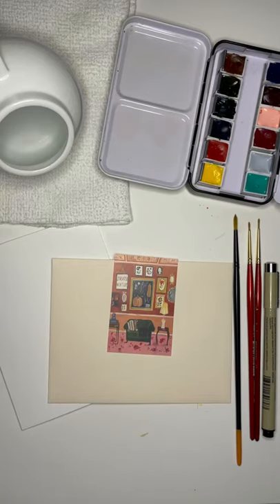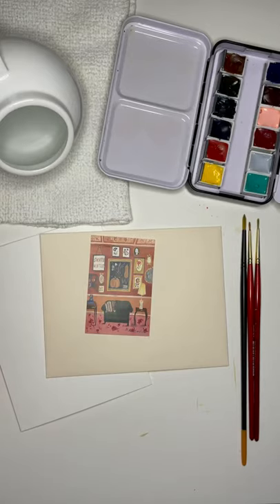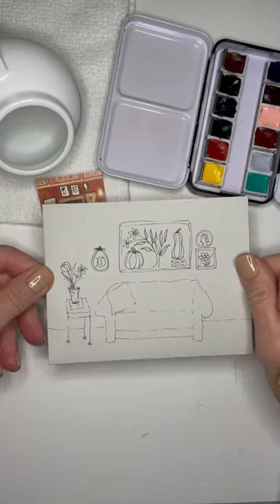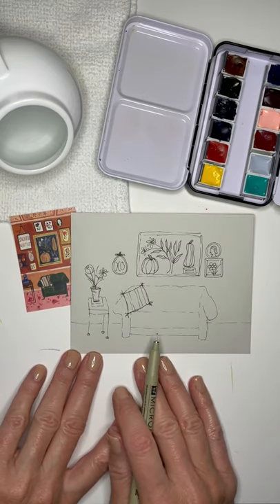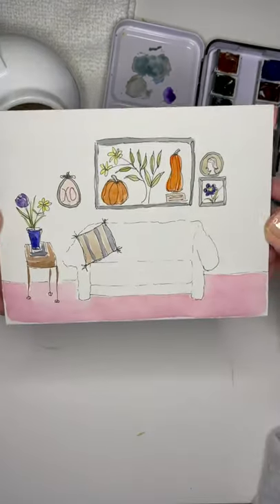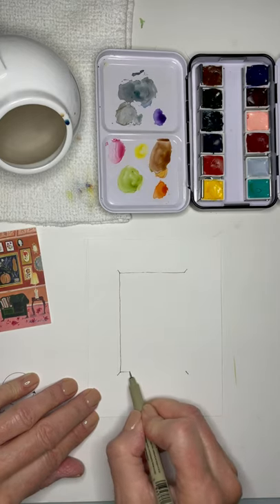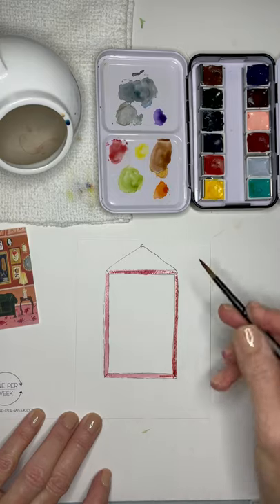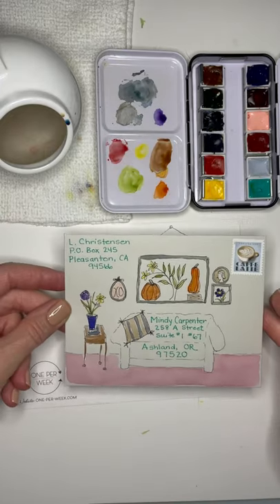Envelope Art Inspired by Stickers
We’ll focus on quick fine pen detail for the outline of the art, followed by watercolor painting to add color. Watch how I strategically place the address in the middle of the sofa cushions.